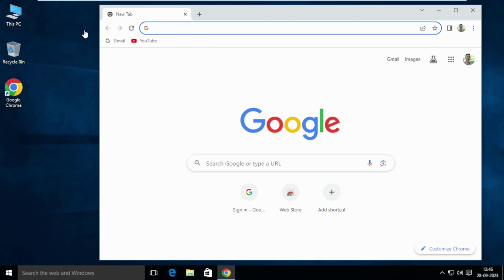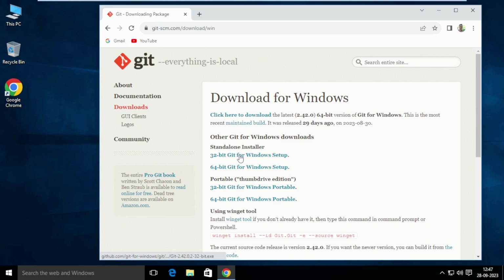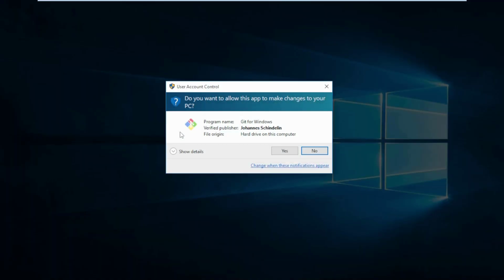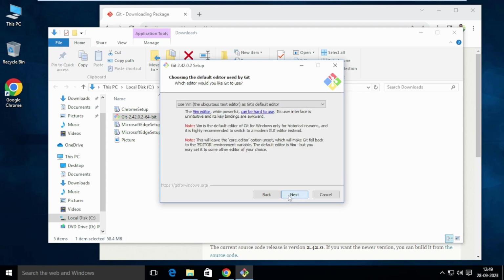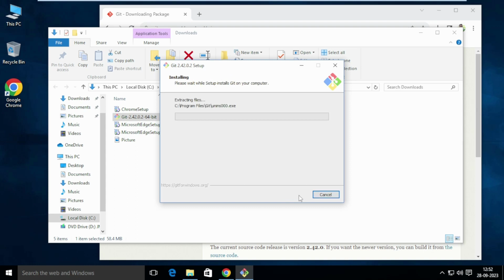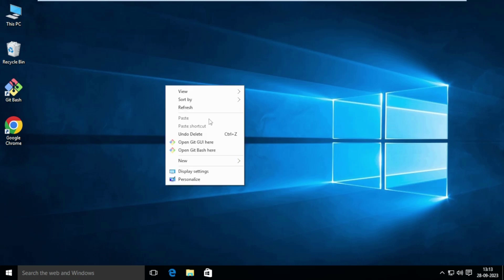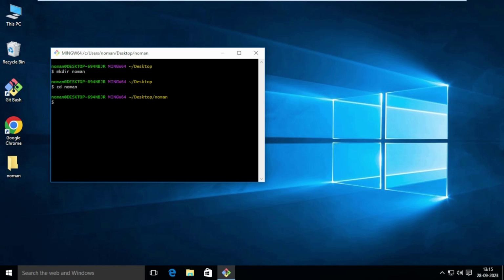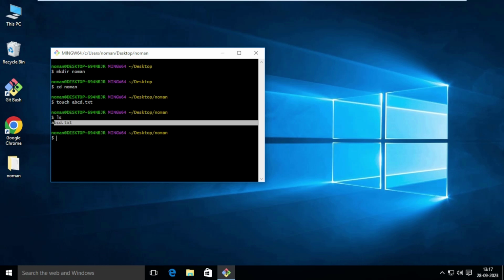How to install git on windows 10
To install Git on Windows 10, you can follow these steps:

Download Git for Windows:
Go to the official Git website at https// using your web browser.

Choose Download Source: You'll be presented with two options:

Git for Windows Setup: This is a standard Windows installer package.
Portable Git: This is a portable version that doesn't require installation.
For most users, it's recommended to choose the "Git for Windows Setup" option, as it provides an installer that simplifies the setup process.

Download and Run the Installer:
Click on the "Git for Windows Setup" button to download the installer. Once the download is complete, double-click the downloaded file (e.g., Git-2.x.x.exe, where x.x is the version number) to run the installer.

Configure the Installation:
Follow the on-screen instructions:

Click "Next" to begin the installation.
Accept the License Agreement by clicking "Next."
Choose the components to install. The default selections are typically fine for most users, but you can customize it if needed.
Select the installation location. The default location is usually suitable.
Choose the Start Menu folder. Again, the default is generally fine.
Configure the default editor for Git (e.g., Vim, Nano, or Notepad++).
Choose the SSH executable:
You can choose between using OpenSSH or Git's own SSH client. If you're not sure, the default option (Use OpenSSH) is a good choice.

Choose the HTTPS transport backend:
You can select the default option (Use the OpenSSL library) unless you have specific requirements.

Configuring line endings:
Unless you have a specific need, it's recommended to leave the default option ("Checkout Windows-style, commit Unix-style line endings") selected.

Configuring terminal emulator:
By default, "Use Windows' default console window" is selected. You can choose your preferred terminal emulator if you have one, or you can stick with the default.

Configuring extra options:
Optionally, you can choose to enable "Git Credential Manager" to help manage your credentials securely.

Start Menu Icons:
Choose whether or not to create a desktop icon and/or Quick Launch icon.

Completing the installation:
Click "Install" to begin the installation process. Once it's finished, you'll see a "Completing the Git Setup" screen. Leave the "View Release Notes" option checked if you want to read the release notes. Then click "Finish."

Verify Installation:
To verify that Git has been installed successfully, open a Command Prompt or PowerShell window and run the following command:

css
Copy code
git --version
If Git has been installed correctly, it will display the installed version.

That's it! You now have Git installed on your Windows 10 system, and you can start using it for version control and code management.